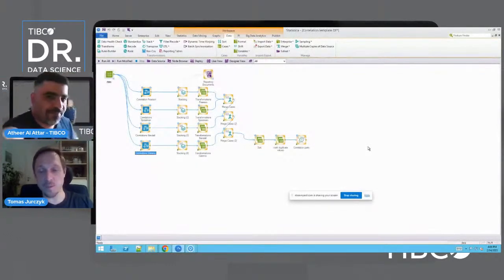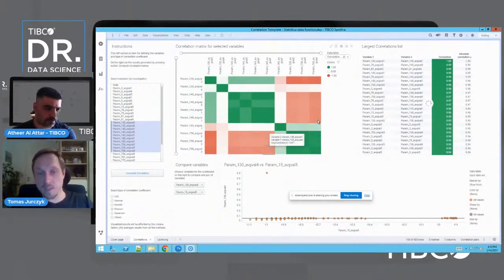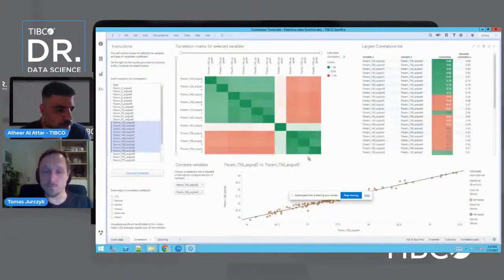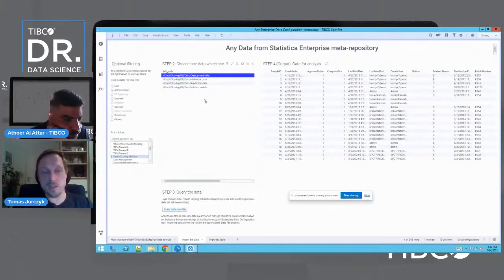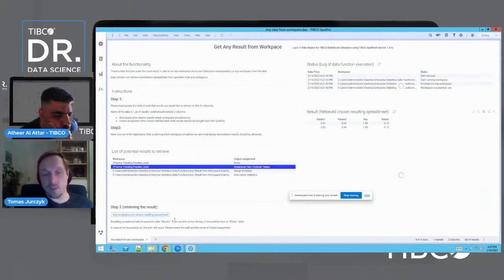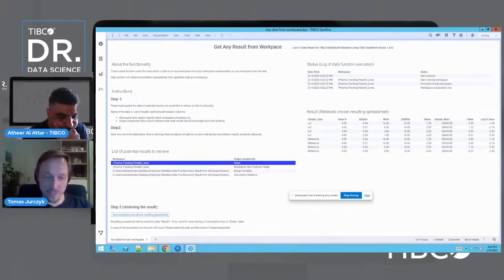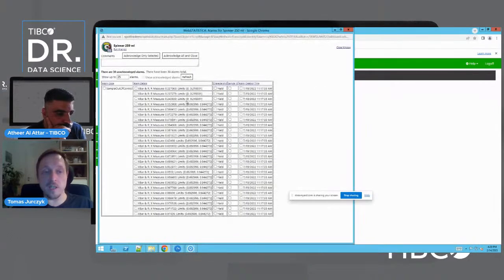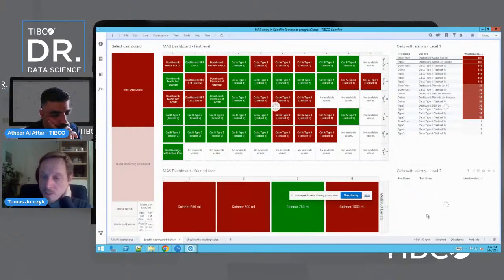Utilizing analytical functions and objects from Statistica in Spotfire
In this session, Tomáš will walk us through the process of reusing functions and objects that were already created in Statistica (a TIBCO data analysis product) in Spotfire, and how to access/run these functions directly from Spotfire which will save time and efforts for users who use Statistica and Spotfire to solve daily data analysis challenges.